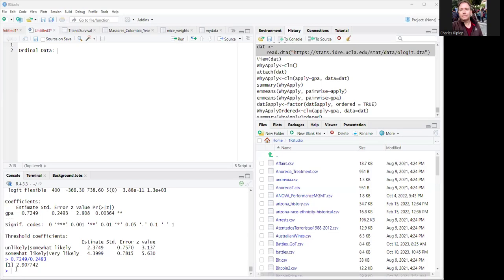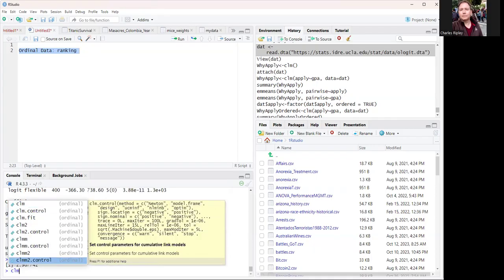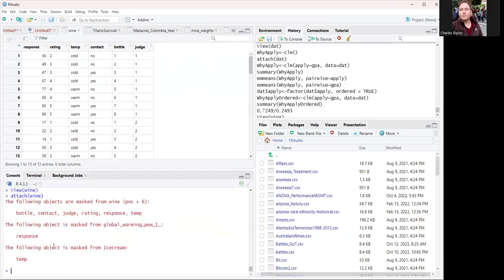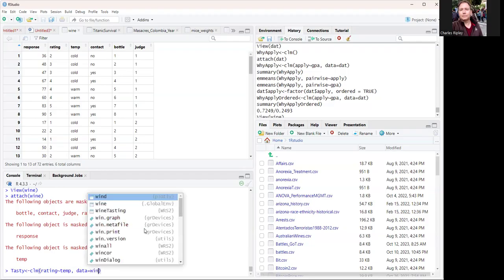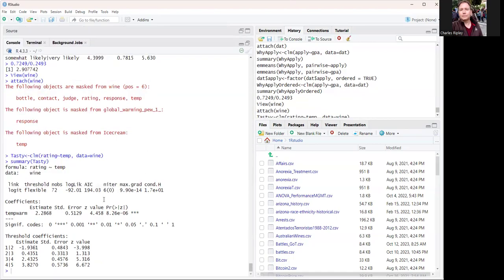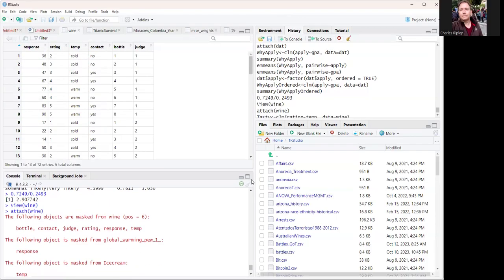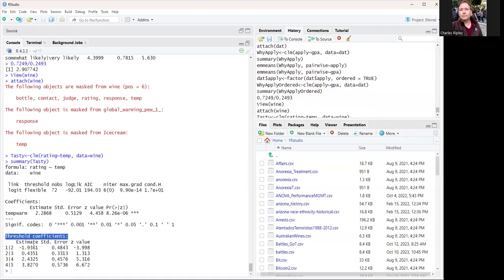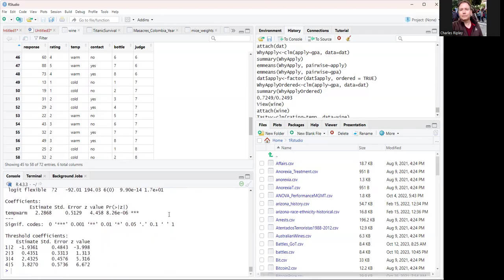Ordinal Regression In Rstudio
This lecture offers an easy step-by-step process to ordinal regression analysis.